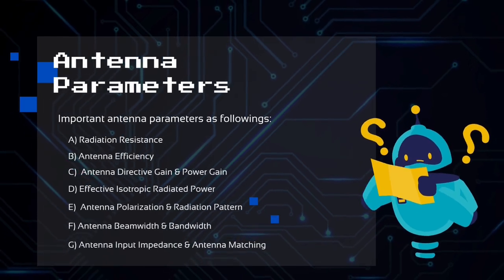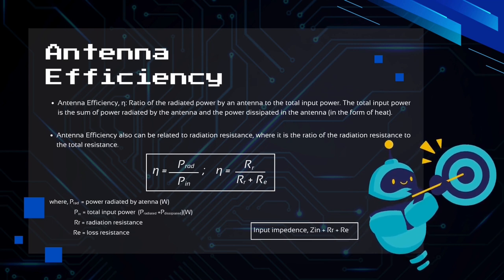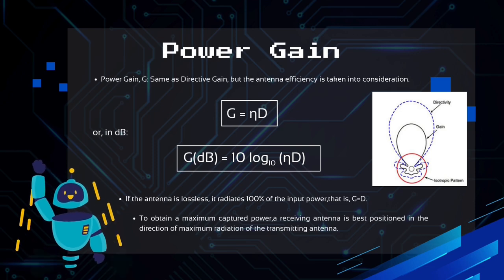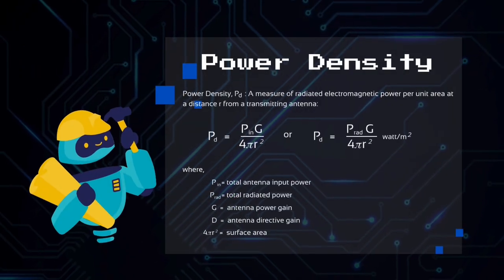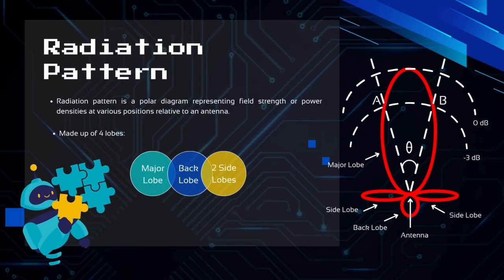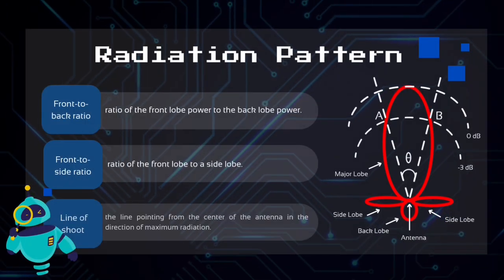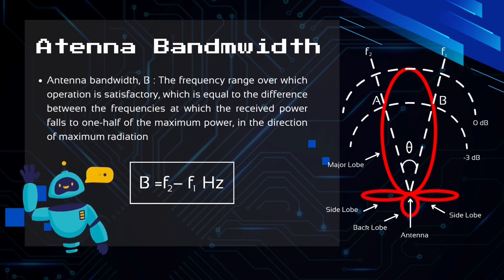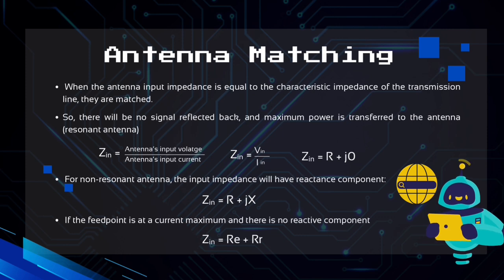Antenna Parameters, antenna design & simulation 1